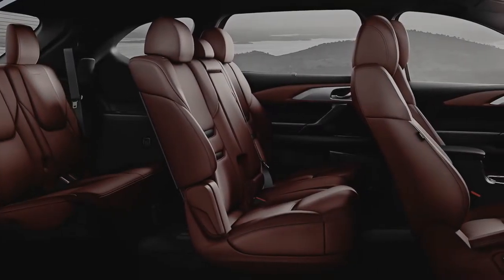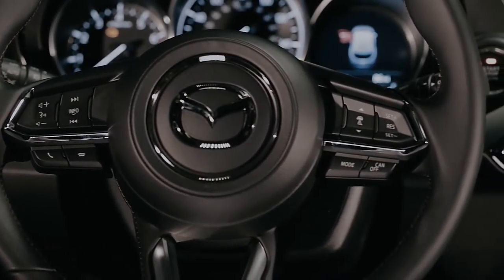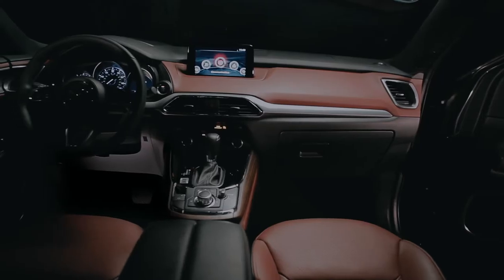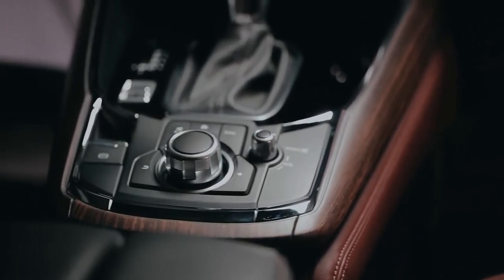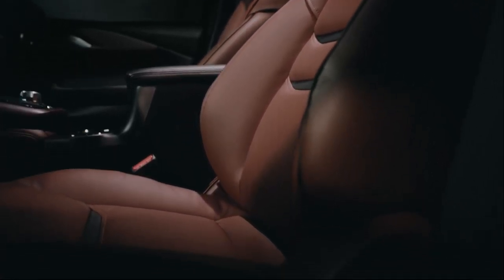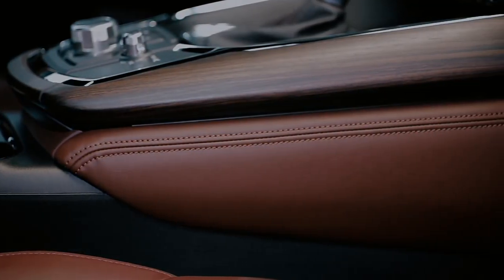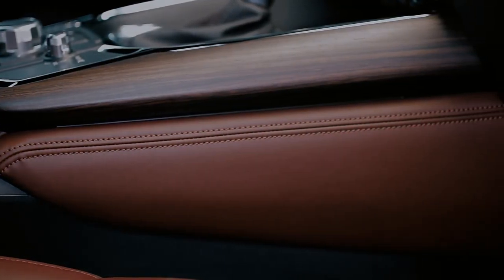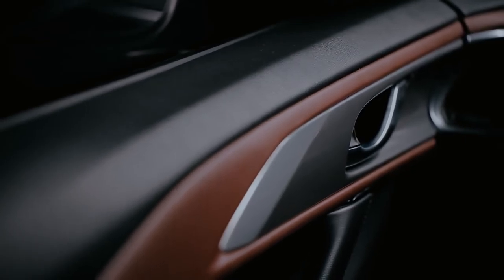Courtenay Mazda: 2016 Mazda CX-9 – Interior Craftsmanship | Driving Matters®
From the shape of the cabin to the premium materials used, the 2016 Mazda CX-9 envelops the driver in total comfort. See how our artisans crafted our all-new three-row SUV.